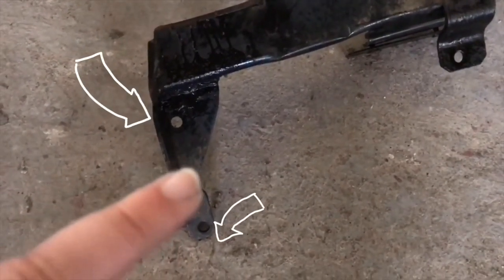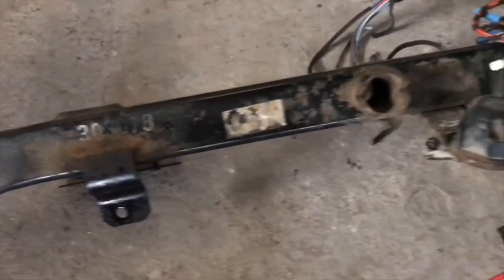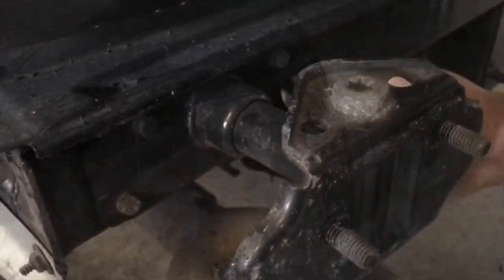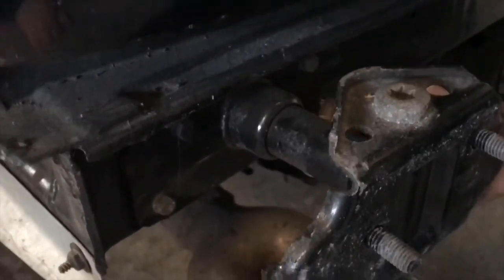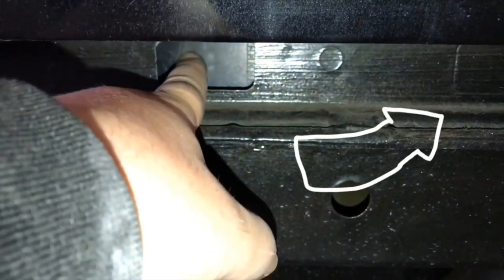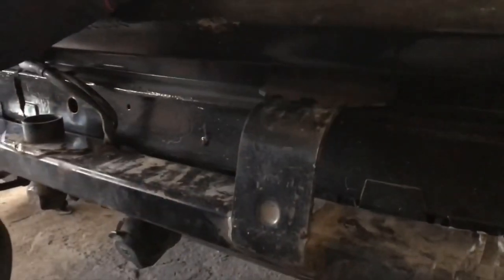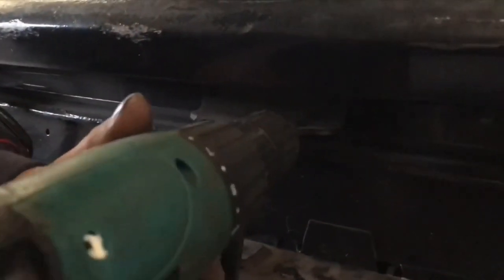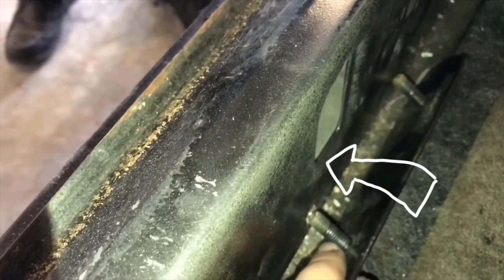BMW E34 Rear Strength Bar (BRACE YOUR CHASSIS)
BMW E34 Rear Strength Bar, In This Video We Show You How We Brace Our Chassis Using An OE Tow-Bar. We Found This Out By Mistake When Fitting A Tow-Bar To Our E34 Once, When We Needed Our Caravan Moving. Amazingly After Fitting The Tow-Bar The Rear Of The E34 Felt More Tied Together. So Enjoy This E34 Upgrade!

- Channel Information -

If You Like The E34 Model Of BMW, Our Channel Might Be For You. We Own A Fleet Of BMW E34 5 Series Including A Modified BMW E34 540i/6 [THE TEA BAG LADY].. Brocade Red E34 540i [BOUDICA] And A One Of A Kind BMW E34 540i/6T [THE GOLDEN NUGGET]. We Make Tutorials, Do Product Reviews, Show Overviews And VLOGs About Butler-HQ Life And Our BMW E34s.

- Social Media  -

- Tag Us In Stuff -

Use Our Hashtag BTRHQ Across Twitter And Instagram.

- Channel  -

- HashTags -